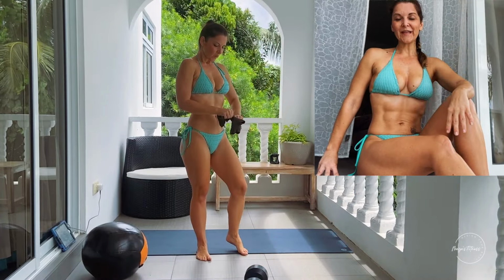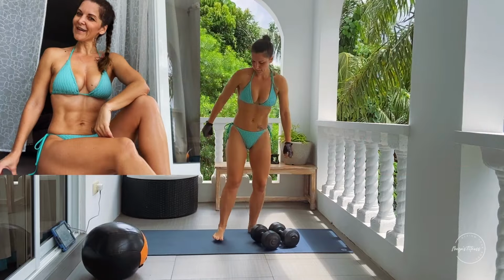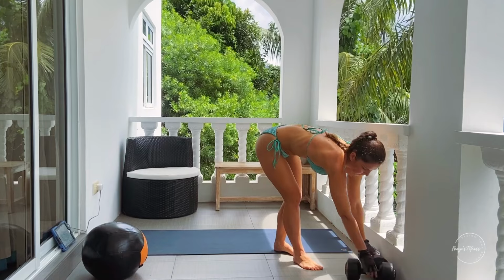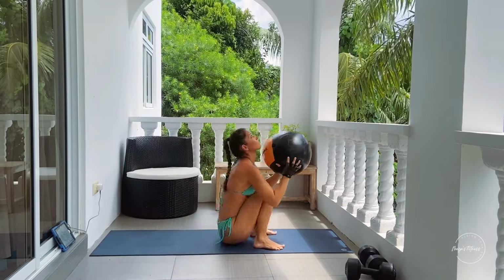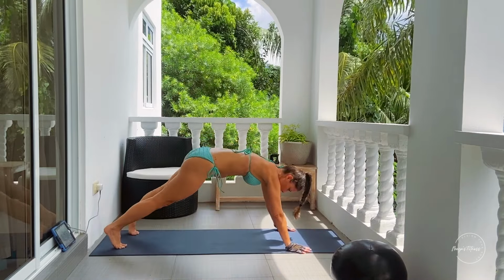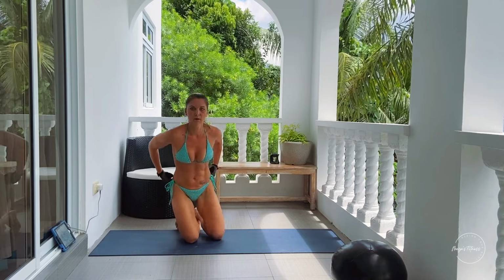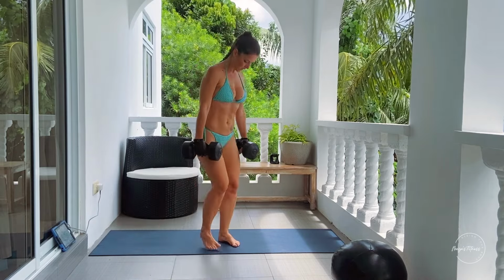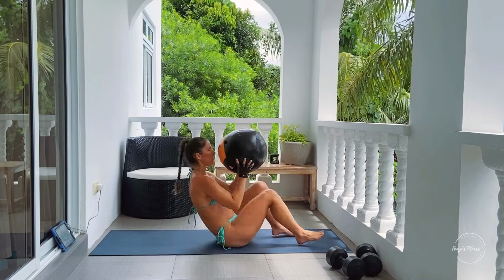INTENSE & SWEATY 15 min FULL BODY CRUSH WORKOUT | No Music No Talking | Simply RAW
This is your 15 min COUNTDOWN FULL BODY CRUSHER workout with 3 exercises. It is an amazing routine and you can do so much in just 15 min.

▸ equipment: 2x Dumbbell (mine: 6kg each), Medicine Ball (8kg), a mat is recommended
▸ muscles worked: Full Body
▸ fitness style: AMRAP (as many rounds as possible)

🏋️‍♂️ W O R K O U T - D E T A I L S 🏋️‍♂️

15 min AMRAP
1. Curtsy Pulse Lunges 10x alternating sides
2. Scissor Kicks (4x) to Medicine Ball Throw (5 sets)
3. Spiderman Push Ups 10x

💌 B U S I N E S S   E-MAIL 💌

✅ Immediate access home workouts
✅ Weekly Workout Schedules in Collections
✅ Weekly Challenge
✅ Fitness Guides
✅ Gym and Home Workout Programs
💥 Functional Fitness with Specific Body Part Training or Full Body Training, Strength, Cardio, HIIT, Mobility & Flexibility, Interval Yoga and more 💥

📚 M Y  E -B O O K S 📚
📚Kick Start to Plant Based Foods
📚If Rainbow Had a Taste - 40 Plant Based Recipes

🏆 C E R T I F I C A T I O N S 🏆
* Certified Nirvana Fitness Education Specialist

By enrolling into Maya's Fitness - Design Your Body You Tube workouts and classes You acknowledge and agree that you workout on your own responsibility and you perform these exercises at your own risk. You should understand that participating in any exercise or exercise programs, there is a possibility of physical injuries thus you agree that you do so at your own risk and you are voluntarily participating in showed videos and exercises. You also agree that Maya's Fitness - Design Your Body, its webpage, all social media platforms, and all trainers are free from any and all claims.
All information in the videos is meant for general educational purposes only and they are not by all means substitution or replacement for a medical advice and a health care. Please consult with your doctor before beginning this or any other exercise/workout program.